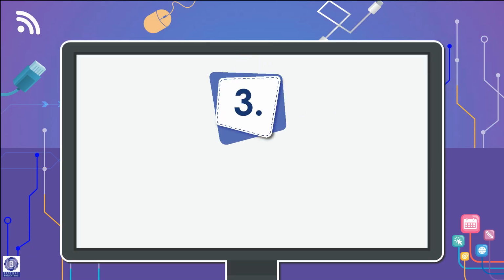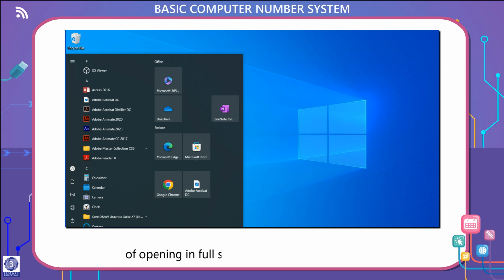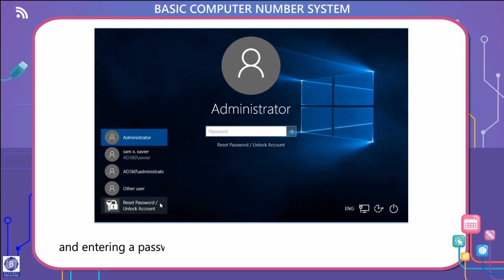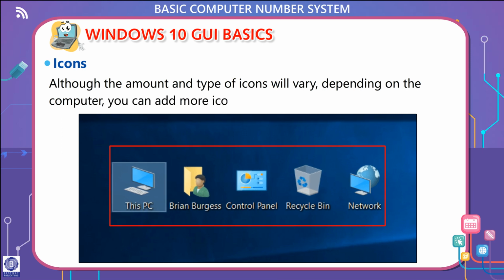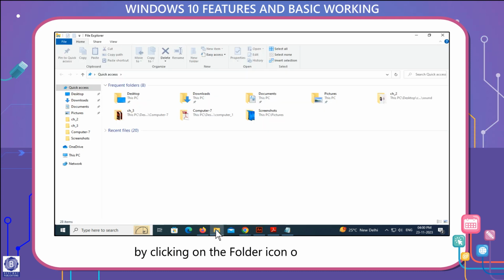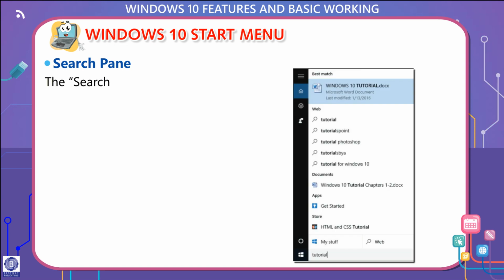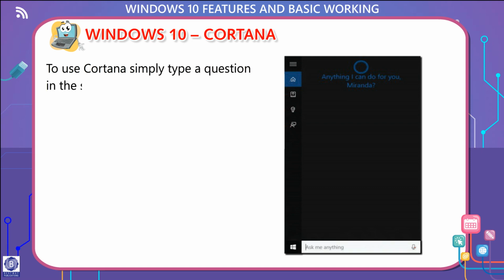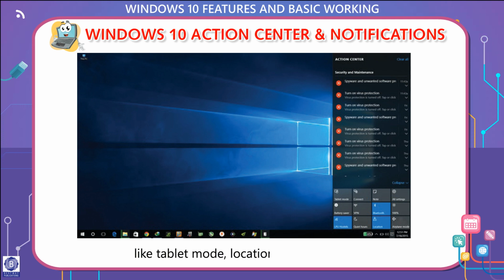E-CODE (Computer) || class 7 || chapter 3 || WINDOWS 10 FEATURES AND BASIC WORKING